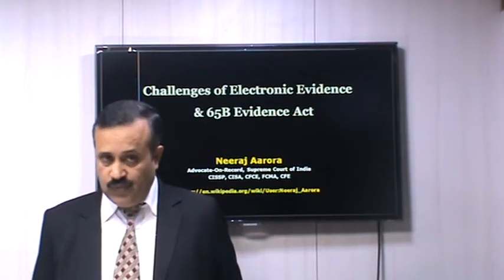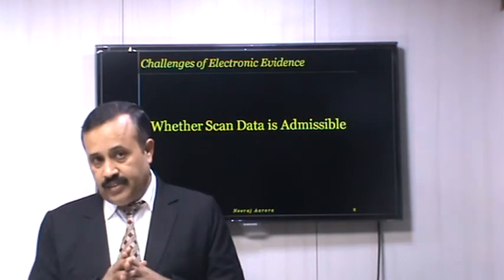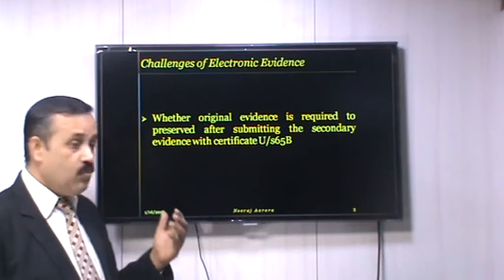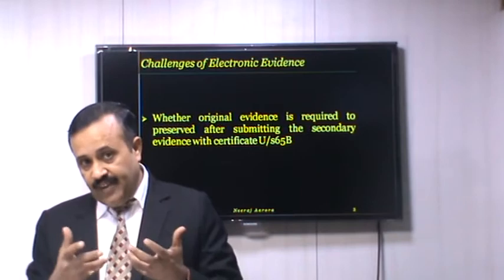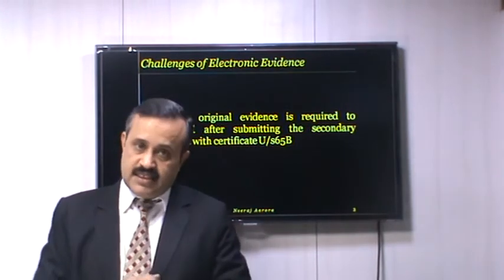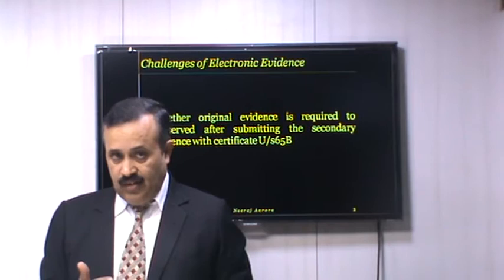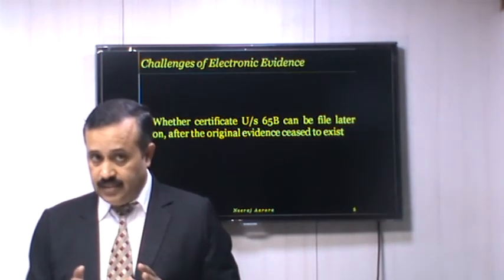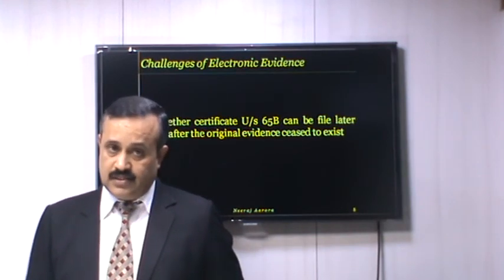Challenges of Electronic Evidence & Section 65B IEA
Various challenges to Section 65B Indian Evidence Act such as scan document, preservation of original evidence after submitting secondary evidence under Section 65B, issuing certificate after destruction of original evidence etc.